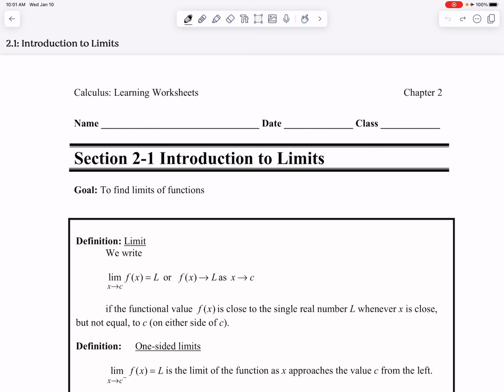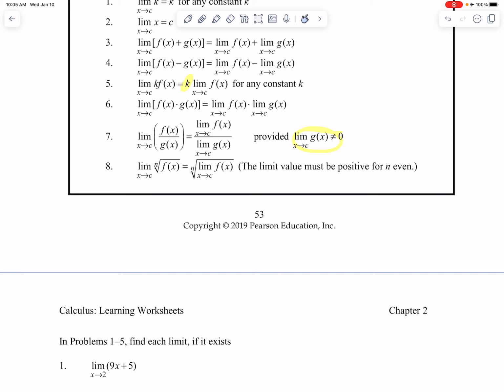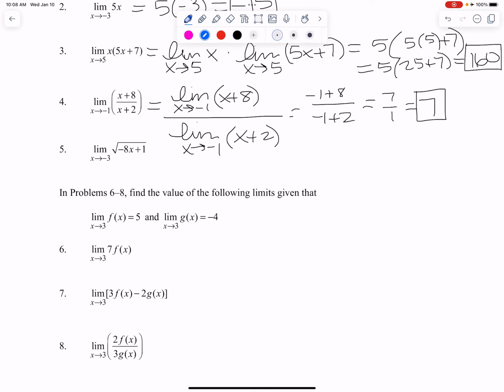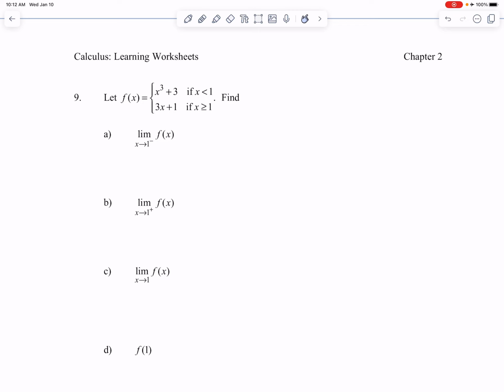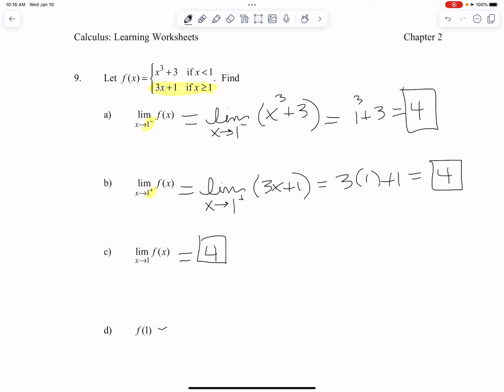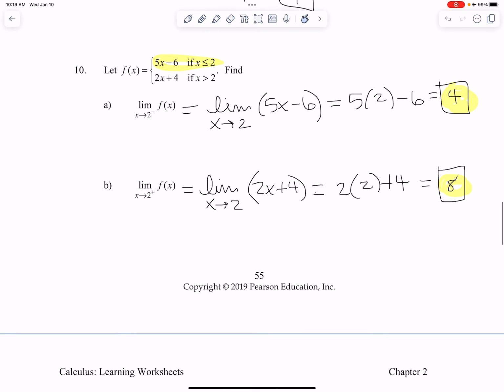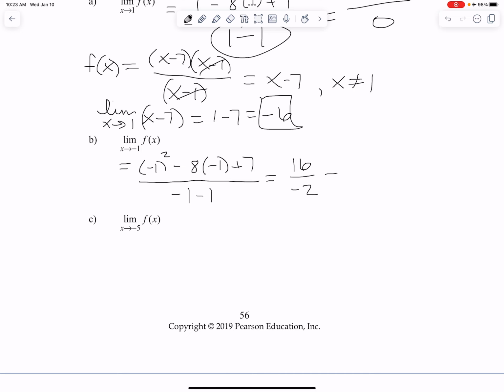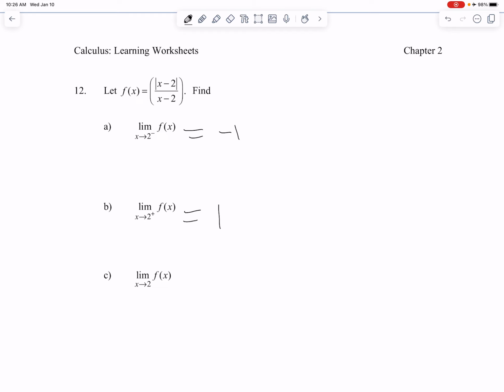2.1: Introduction to Limits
Goal: To find limits of functions